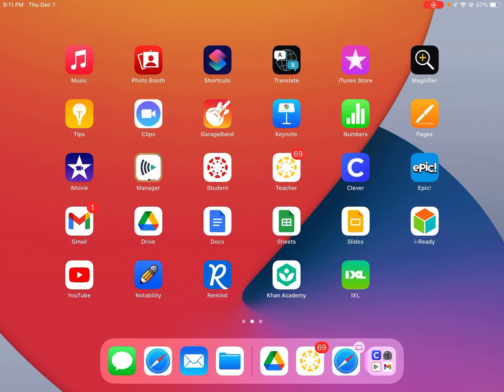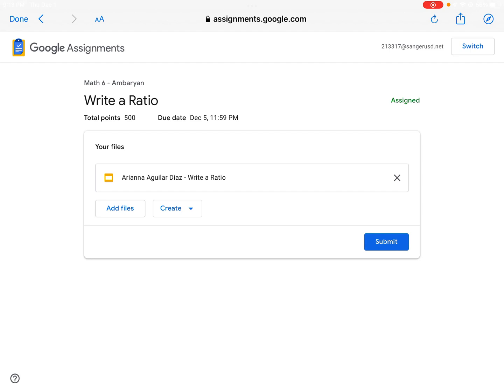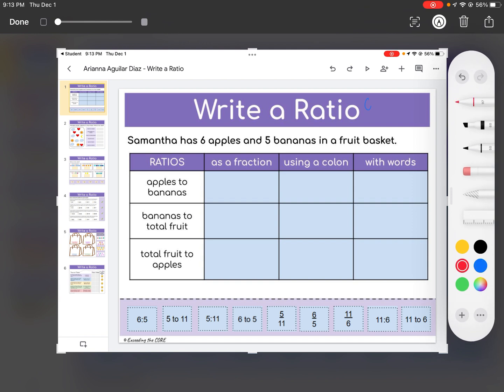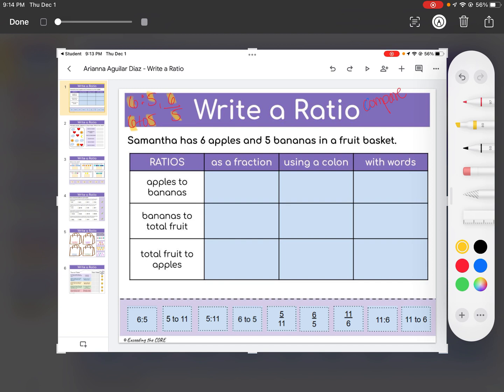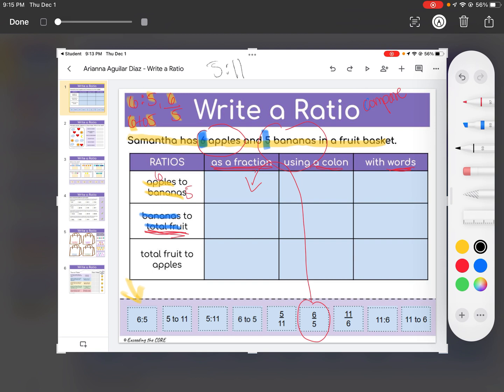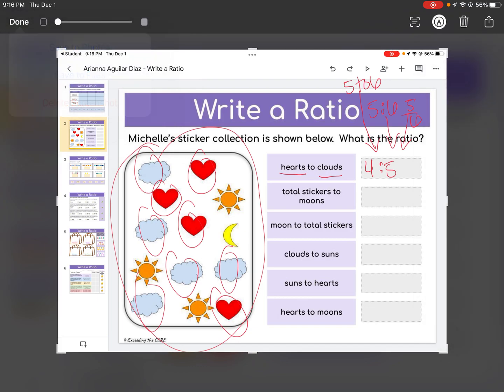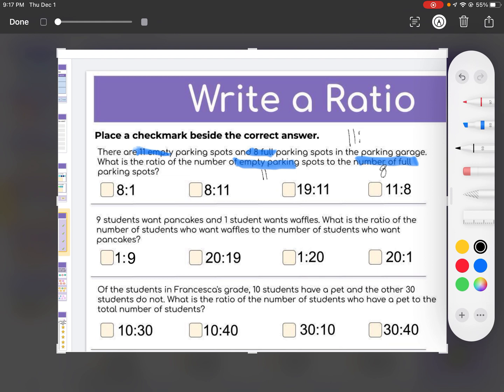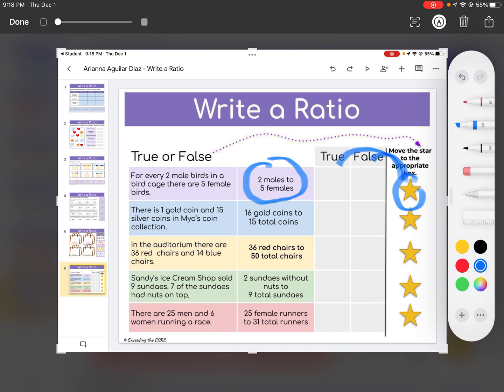Write a Ratio